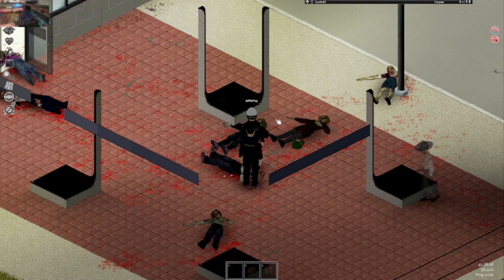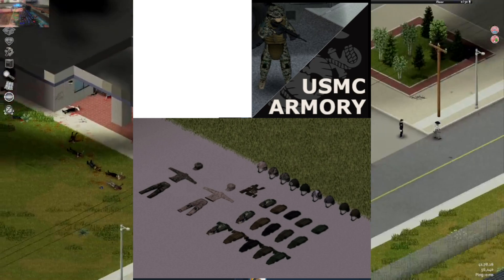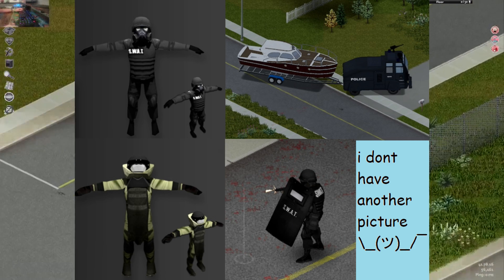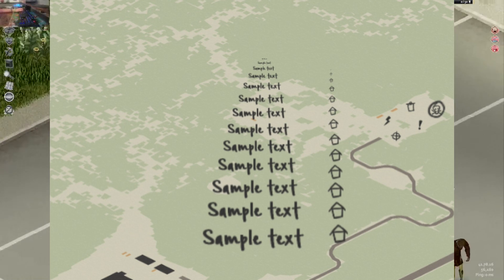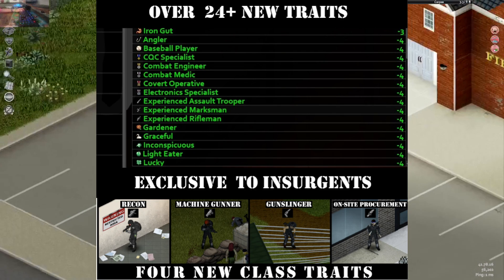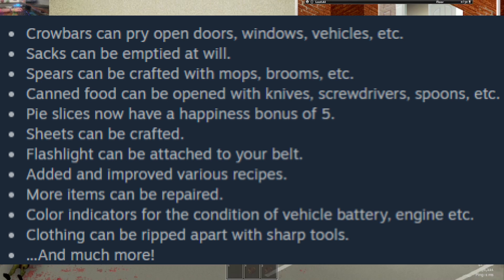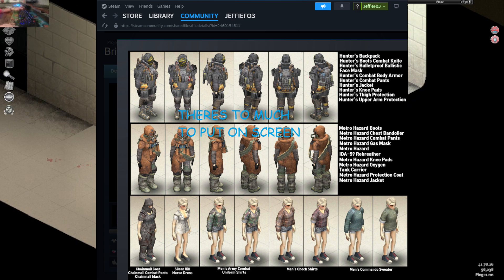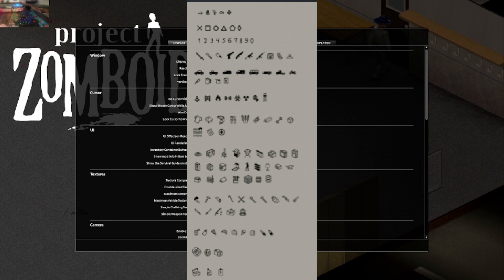Top 10 Must-Have Mods for Project Zomboid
THE MODS WOULD BE HERE BUT YOUTUBE DOES NOT LET ME PUT LINKS
In this video, we bring you our carefully curated selection of the top 10 must-have mods for Project Zomboid. If you're a fan of this immersive survival game, you won't want to miss out on these game-changing additions. From enhanced weapons, and new survival mechanics, these mods will revolutionize your Zomboid experience.

Prepare to embark on a thrilling adventure as we explore the best mods that expand upon the already captivating gameplay of Project Zomboid. Get ready to discover new depths to your survival skills as we showcase unique mods that introduce exciting features such as overhauled zombie AI, expansive maps with new areas to explore, and engaging story-driven quests.

Our dedicated team of Zomboid enthusiasts (Just me) has extensively tested each mod to ensure compatibility and optimal performance. We've scoured the depths of the modding community to bring you a collection that ensures a seamless integration into your gameplay. Whether you're a seasoned player seeking fresh challenges or a newcomer hoping to enhance your initial experience, these mods are bound to deliver an unforgettable journey.

Join us as we delve into the intricacies of each mod, providing you with in-depth explanations and demonstrations of their features. We'll guide you through the installation process, making it quick and hassle-free for you to embark on your new modded adventures. Unlock the full potential of Project Zomboid with these outstanding modifications and witness your survival skills reach astonishing heights.

Don't miss out on the opportunity to revolutionize your Project Zomboid gameplay experience. Enhance your survival strategies, expand your horizons, and conquer the apocalypse like never before with our hand-picked selection of the best mods for Project Zomboid!